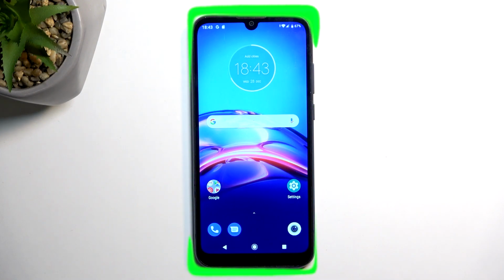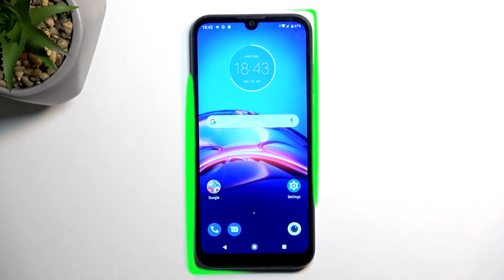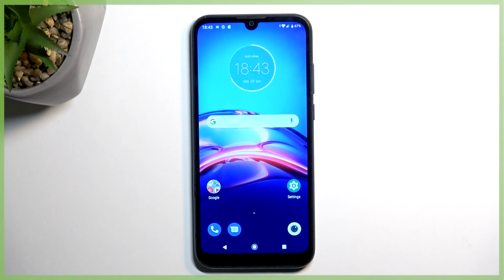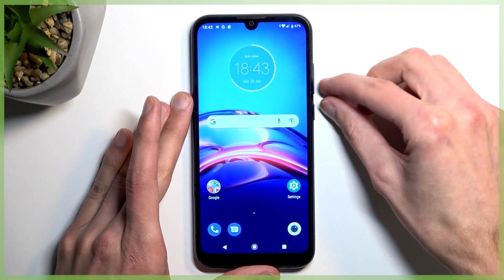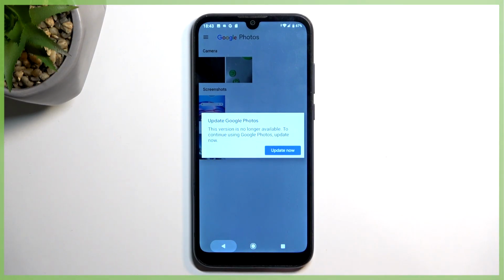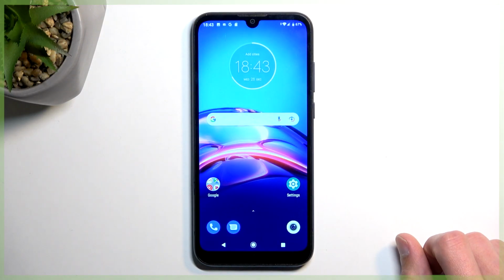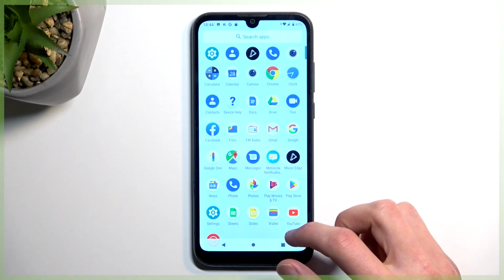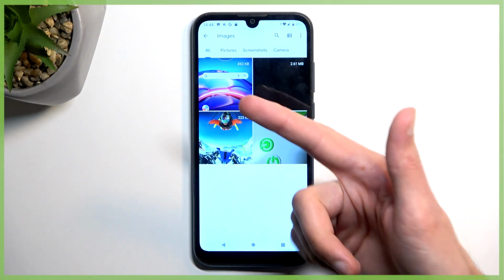MOTOROLA Moto E6S – How to Take a Screenshot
Learn how to quickly take a screenshot on your MOTOROLA Moto E6S. In this video, we show you the exact steps to capture anything on your screen, whether it's your home screen, an app, or a message. You'll see how to use the power and volume down buttons to save a screenshot, what happens after you take it, and where to find your saved screenshots in the Moto E6S. We also cover what to do if you can't access your photos app and how to view screenshots through the files app. This guide is perfect for anyone who wants to save and share what's on their Motorola Moto E6S screen easily and efficiently.

How to take a screenshot on MOTOROLA Moto E6S?
Where are screenshots saved on MOTOROLA Moto E6S?
Can I view screenshots on MOTOROLA Moto E6S without updating the Photos app?

0:00 Introduction
0:08 Open content to capture
0:18 Press power and volume down buttons
0:28 Screenshot options (share, edit, delete)
0:39 Find screenshot in Photos app
0:49 Viewing screenshot in Files app if Photos app needs update
1:16 Final tips and outro